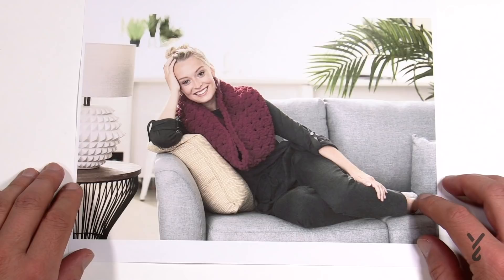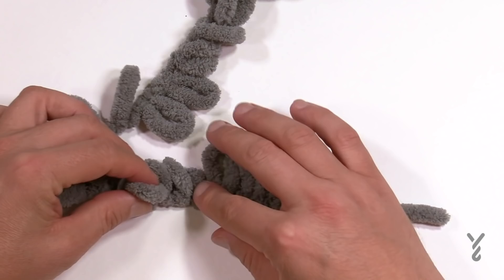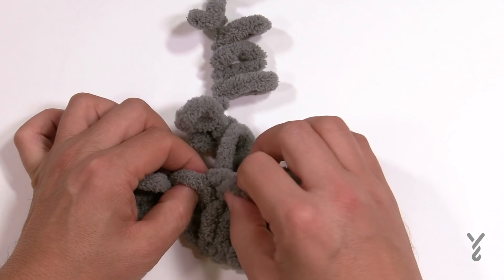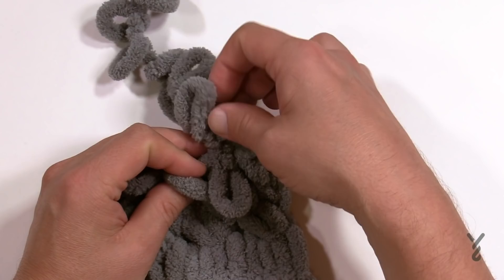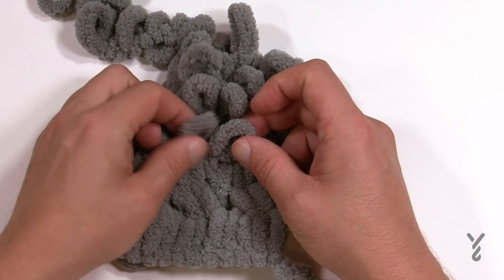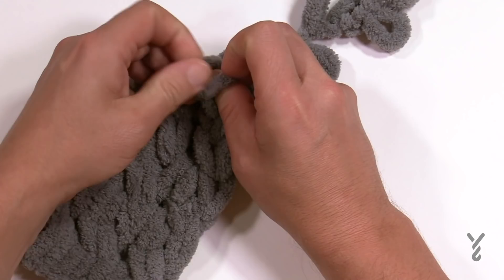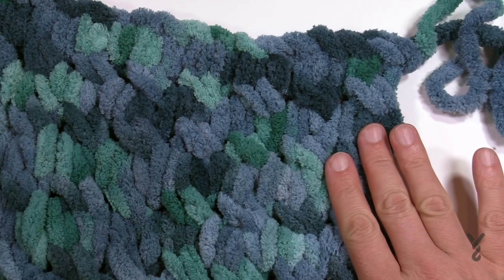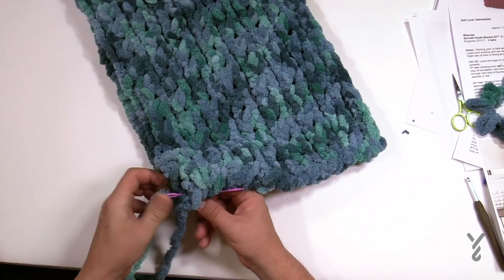How to Knit a Cable Cowl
Bernat EZ Knitting Cable Cowl Video. Mikey shows you how to create a cowl from the cable stitch.  The cable stitch is formed from counts of 2 loops at a time.  No difficult counting involved!  The cowl is formed in two flat pieces and seamed together.